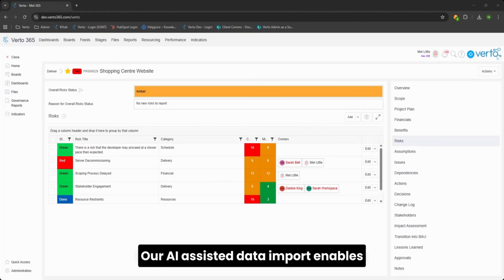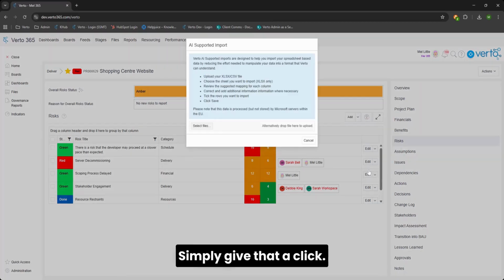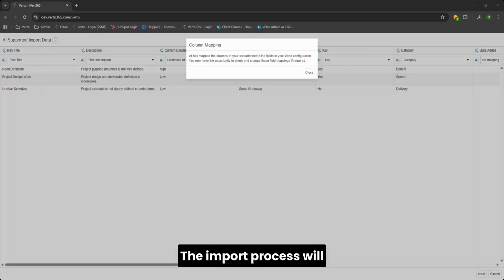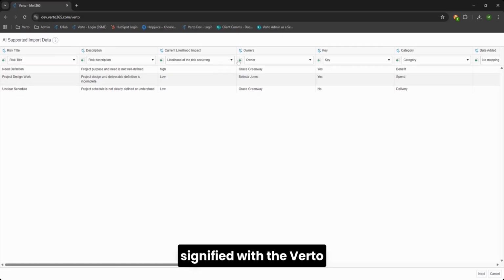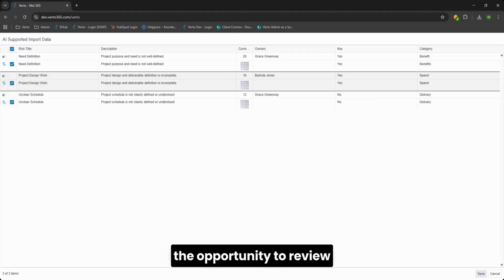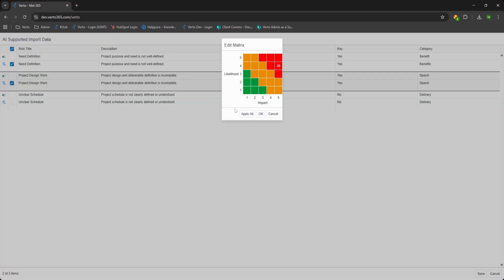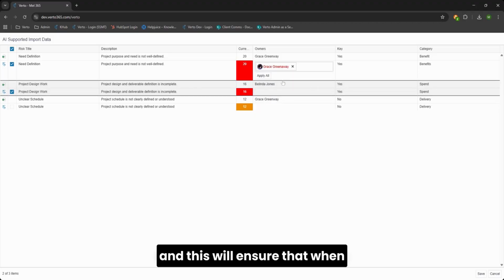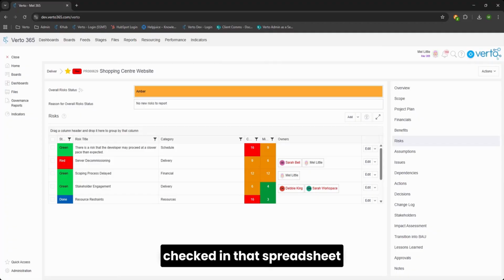Spotlight Session: Verto Intelligence Risk Import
Watch as we delve into more of Verto's AI functionality - Risk Imports.